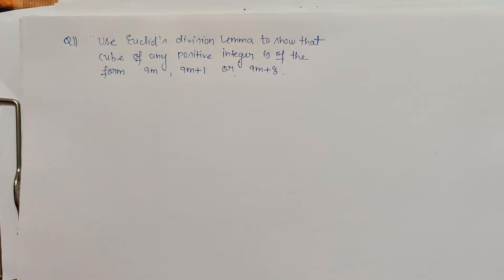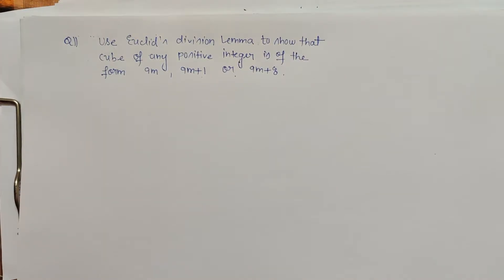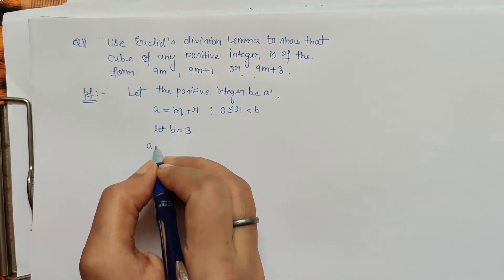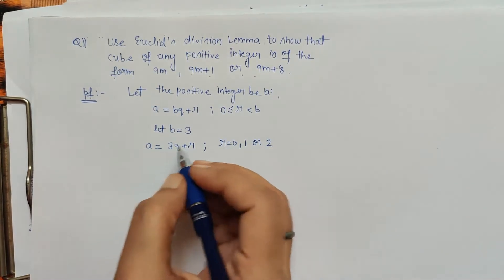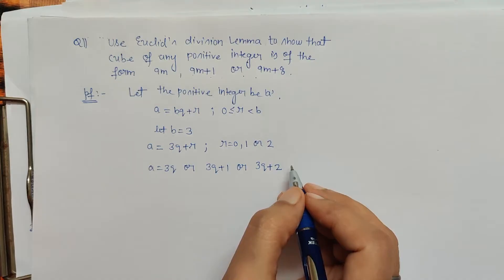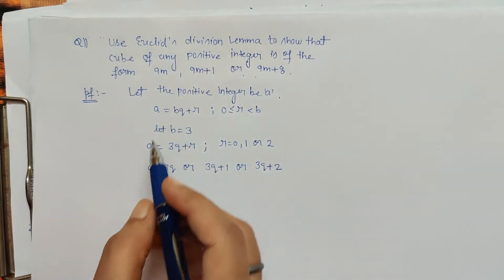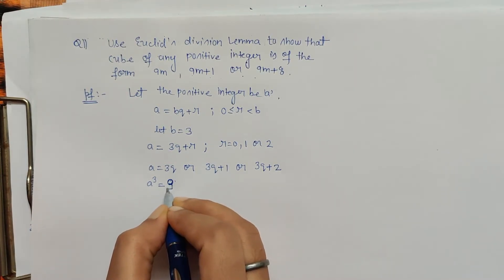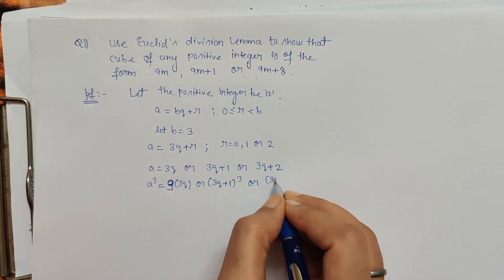Cube of any Positive integer is of the form 9m or 9m+1 or 9m+8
Real Numbers
Exercise 1.1

Use Euclid Division Lemma to show that the Cube of any Positive integer is of the form 9m or 9m+1 or 9m+8 for some integer m.